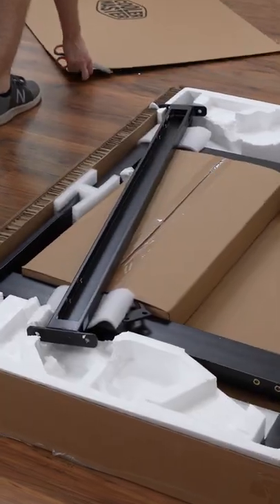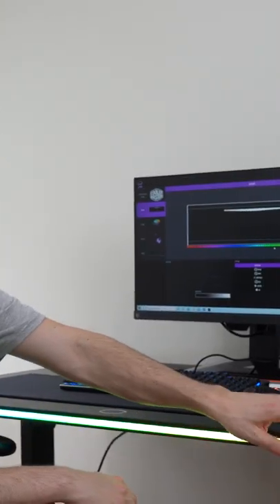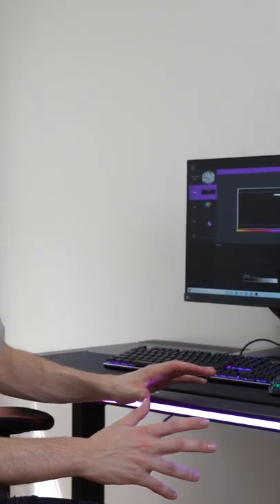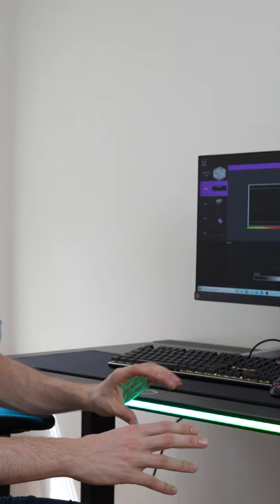ARGB Gaming Desk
Cooler Master GD120 ARGB
Amazon INTL

Cooler Master GD120 ARGB 47.2"D x 29.5"W x 29.1"H PC Gaming Desk with Smart Ambiance Lighting, Cable Management, Water-Repellent Mousepad, Modern Simple Sturdy Style Table Workstation for Home Office